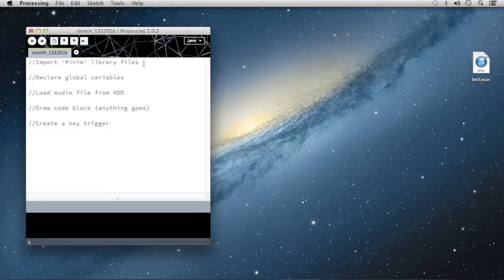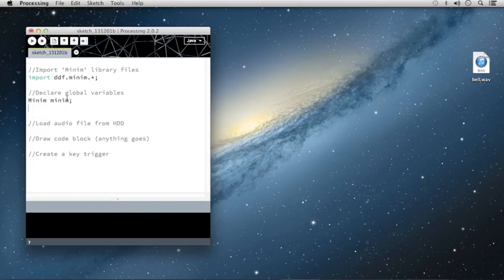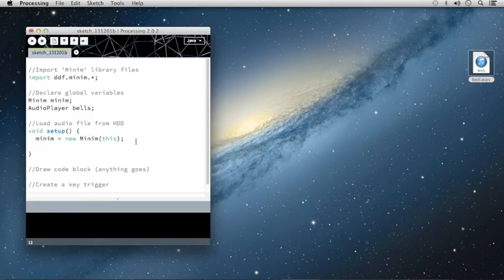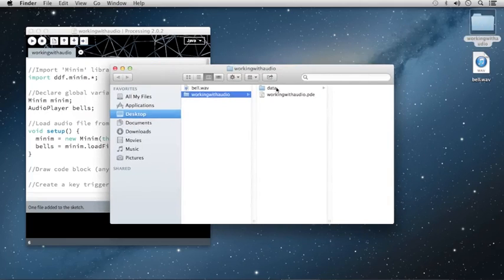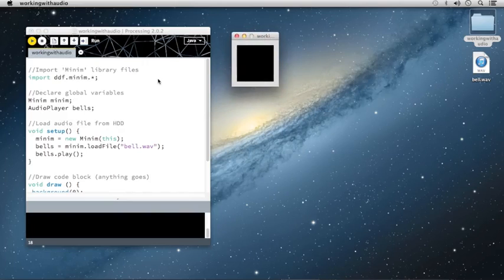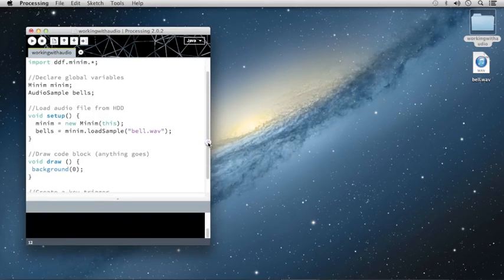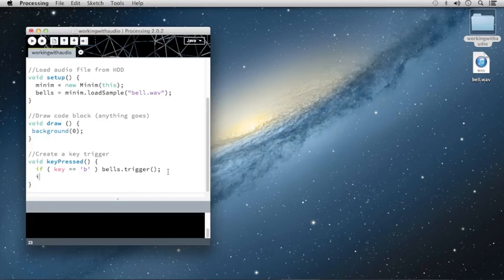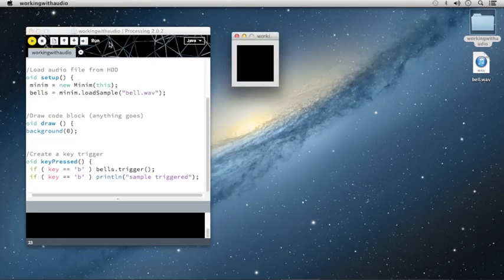Week 5: Part 2 Optional Working with Sound in Processing